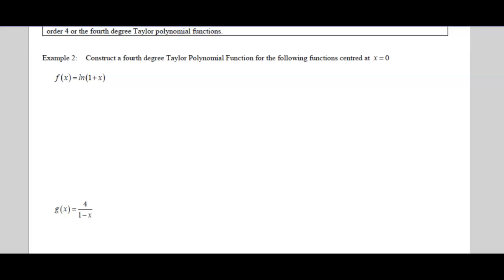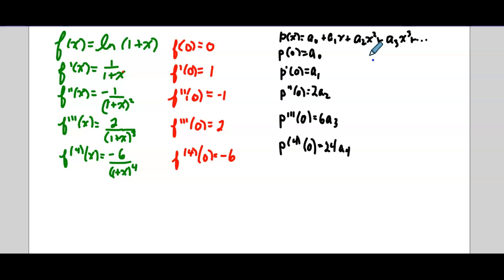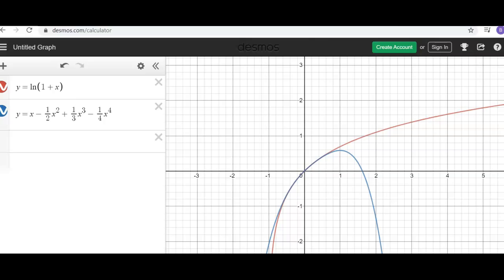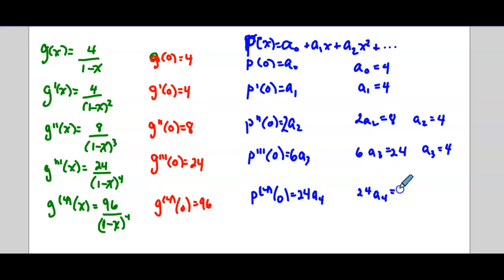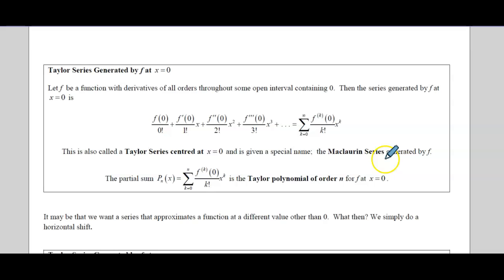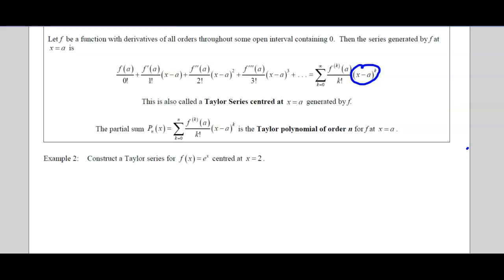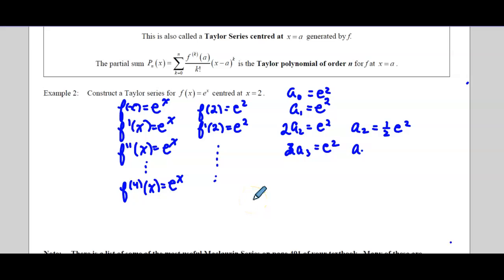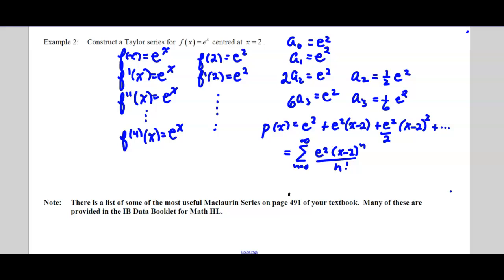5. Approx. Functions using Taylor Series/Polys part 2